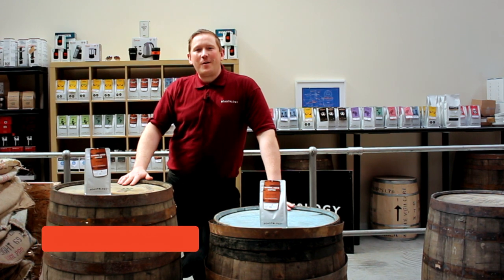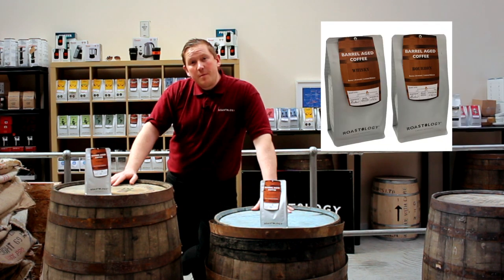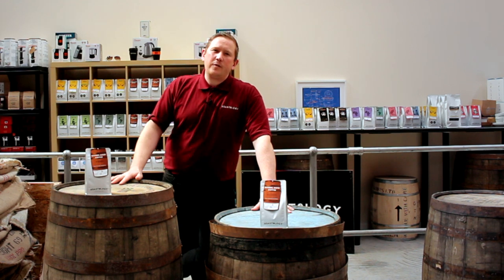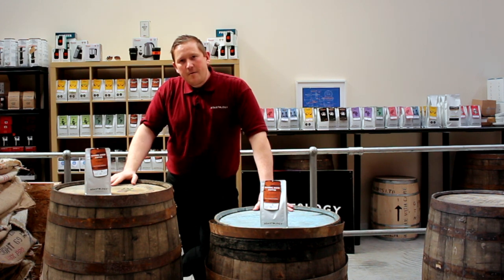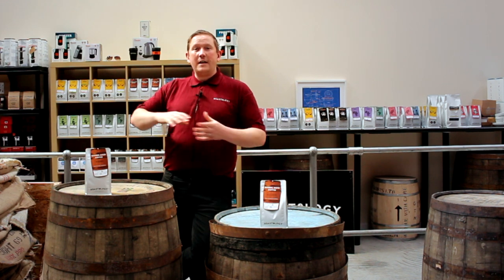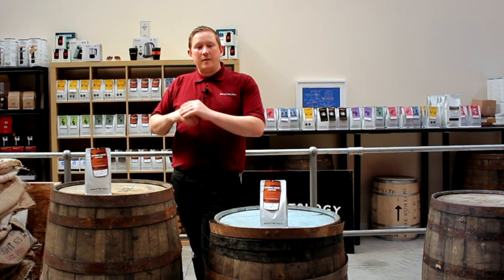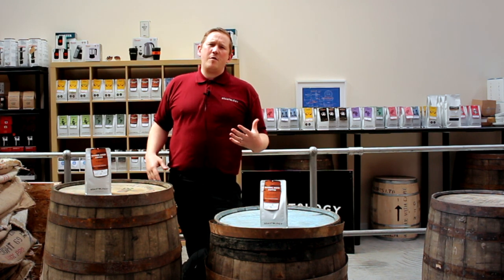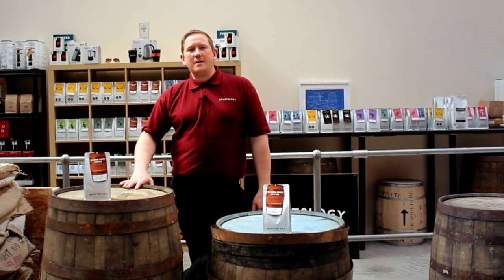Your Barrel Aged Whisky and Bourbon Infused Coffee - Cafeology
100% Single Origin Colombian Arabica Coffee

Sourced from the Cauca region has been stored in both Speyside Cooperage Whisky and Jim Beam Bourbon Casks.

Allowing the raw green beans to infuse with the aromas and casks produces two beautifully distinctive coffees perfect for an after dinner drink.

This luxury double pack is excellent value and allows you to select your personal favourite or is perfect as a unique gift.